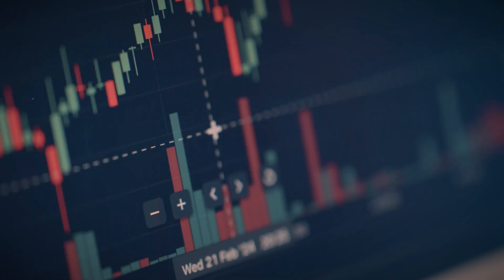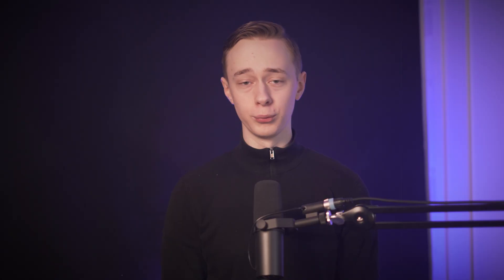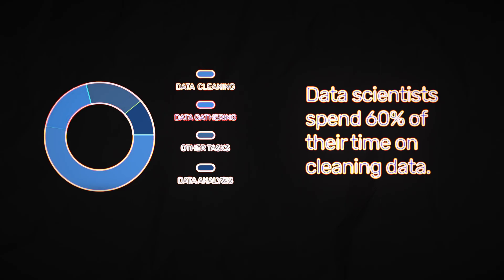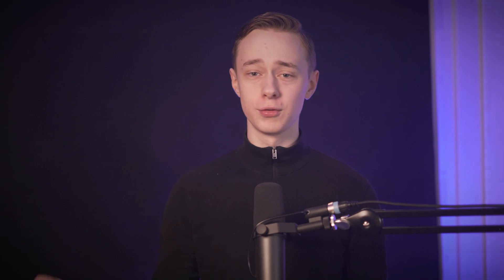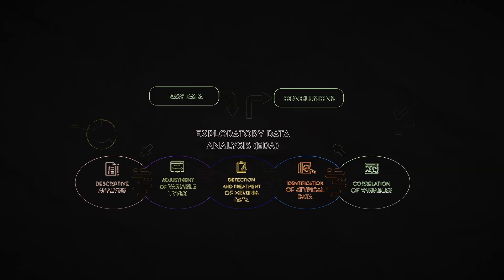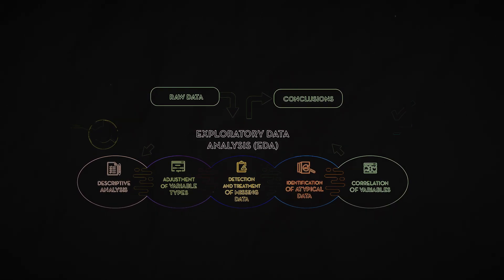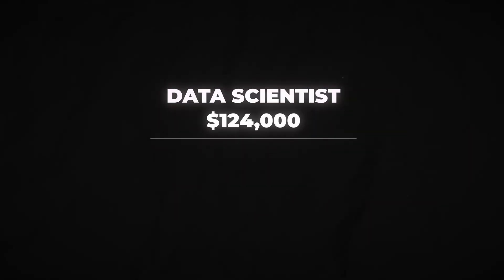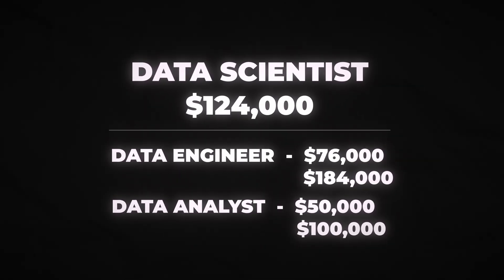Data Science Explained In 5 Minutes